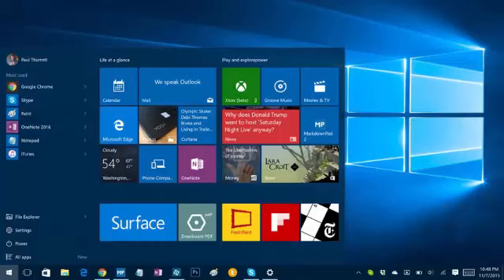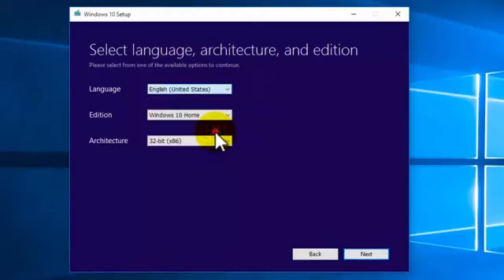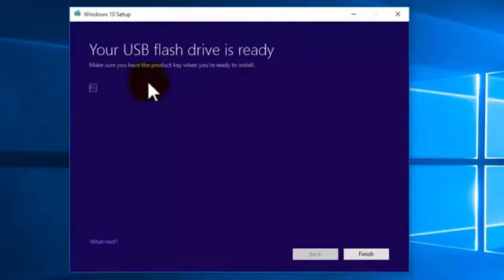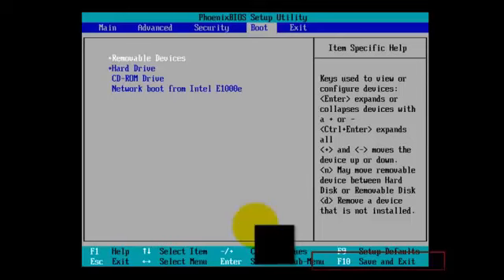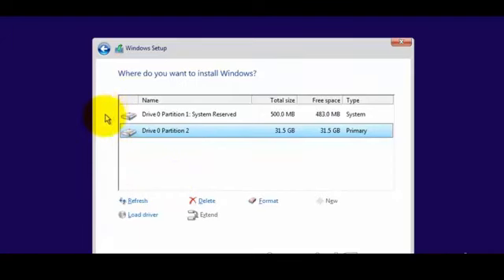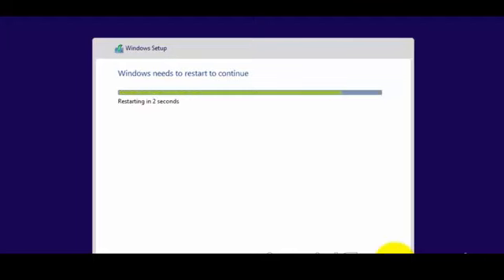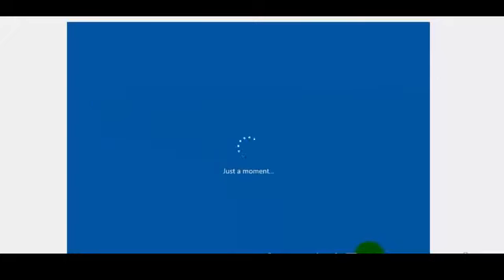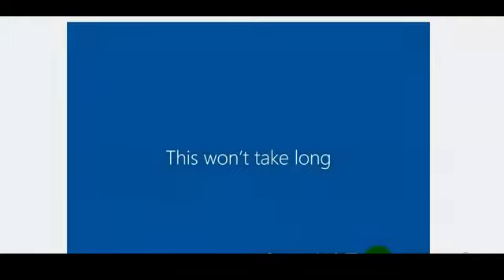Easy Tutorial For Install Windows 10 From USB Flash Drive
Tutorial For Install Windows 10 From USB Flash Drive. How to install Windows 10 from a flash drive. you would need a 4GB USB flash drive, or 8GB for the 64-bit version.

Windows 10 Download - Microsoft Windows 10